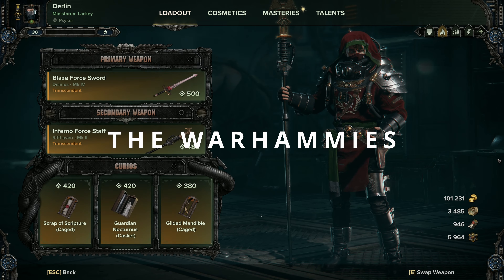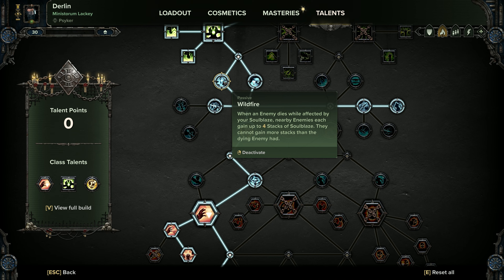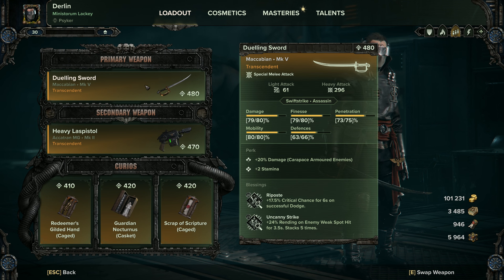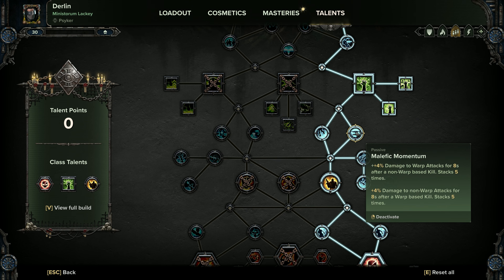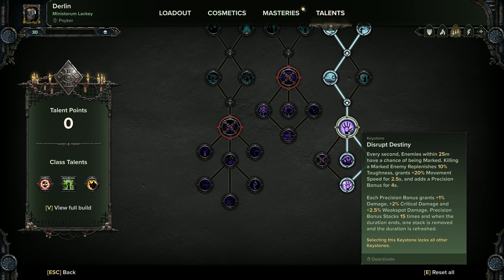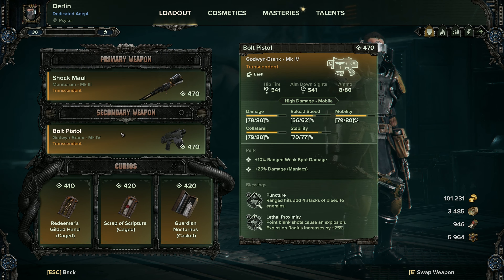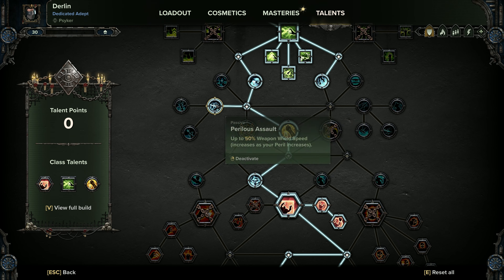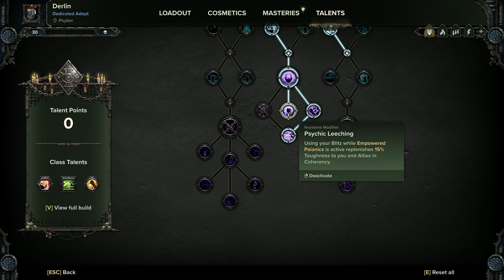Darktide: Psyker Updated Builds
This video provides updated build guides for my previous Psyker Builds following the release of the new Psyker talent tree! I'll run through the loadout and new talent selections for each build. Time stamps for specific builds are down below!

It all helps to support me in making more 40K content that you want to watch.

0:00 Intro
0:21 Soulblaze Build - Loadout
1:42 Soulblaze Build - Talents
4:47 Duelist Build - Loadout
7:00 Duelist Build - Talents
11:10 Stronghold Build - Loadout
13:23 Stronghold Build - Talents
17:31 Outro